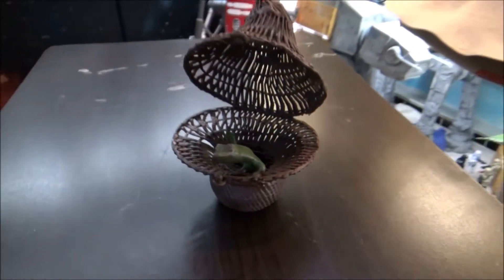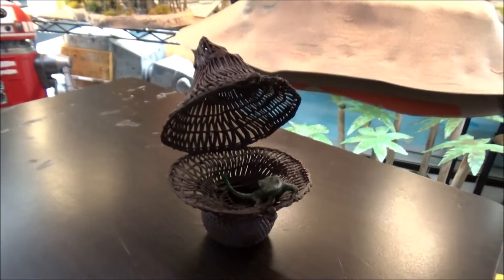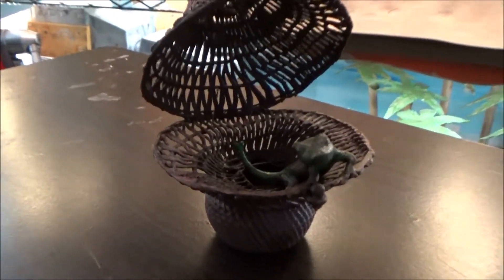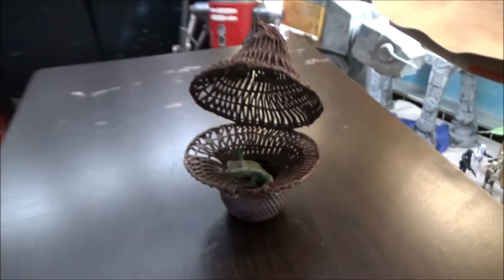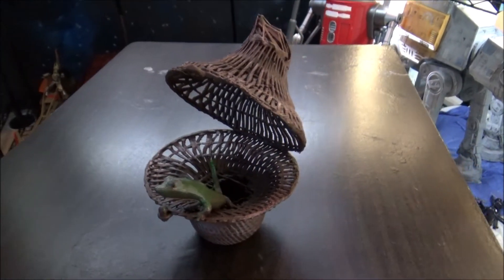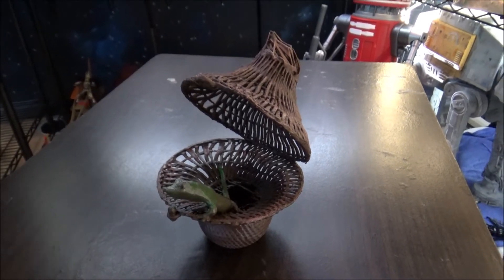Custom Tusken Raider Lizard from The Book of Boba Fett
Custom Tusken Raider Lizard from Star Wars The Book of Boba Fett.  This is the hallucinogenic lizard that went up Boba's nose.   We 3d printed it from
Please tip the designer.